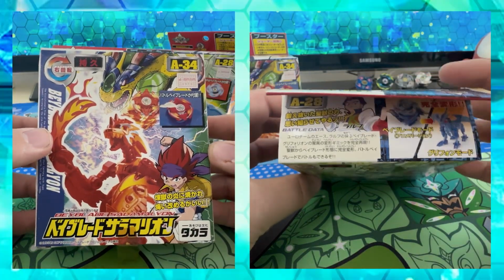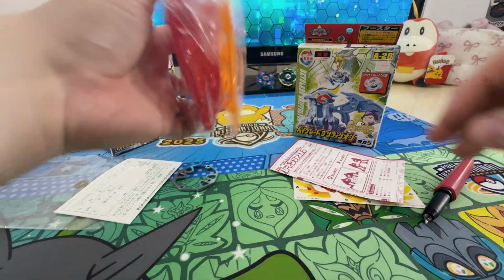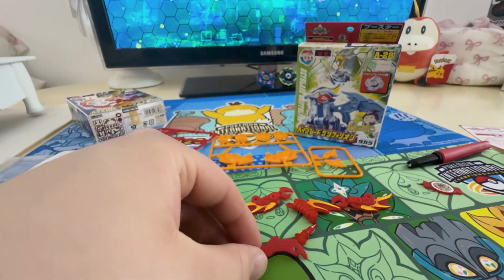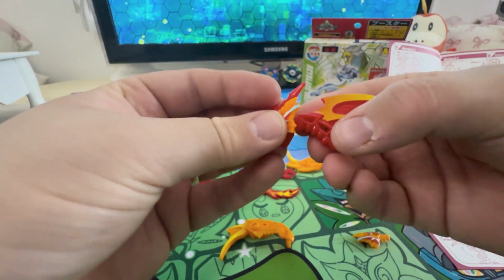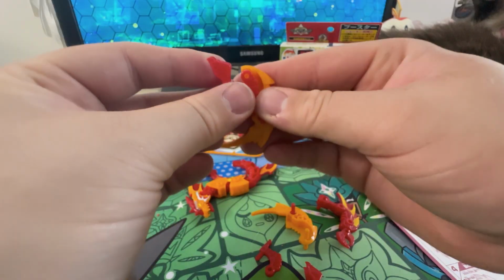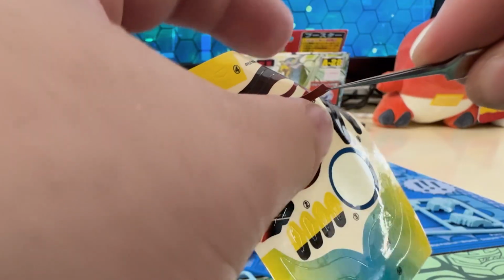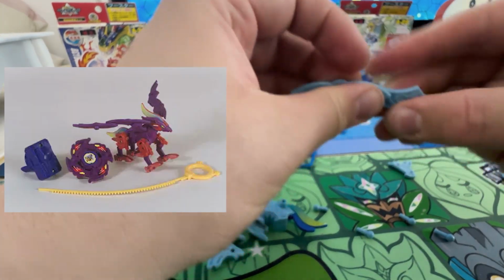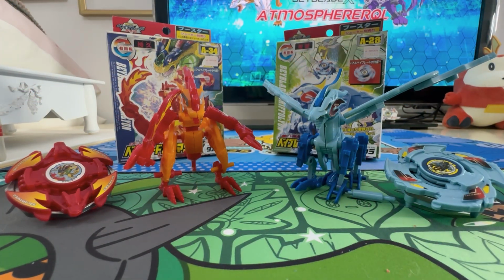BLAST FROM THE PAST! Unboxing & Building Bakuten Shoot Beyblade! Salamalyon & Griffolyon!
BLAST FROM THE PAST! Unboxing & Assembling Bakuten Shoot Beyblades! Salamalyon & Griffolyon!

Hey there and welcome to this video I've been looking forward to put out for a while now! We'll be unboxing two classic Beyblades from the Bakuten Shoot era from 2001! Salamalyon and Griffolyon! These were owned by two of Team Majestic, their leader Robert Jürgens, and Johnny McGregor from Scotland. These regal bladers from Europe with their powerful Beyblades and Bit Beasts were a formidable match against Tyson/Takao and his team mates in the Bladebreakers!

Let's dive in and check out these old releases which comes with not just the Beyblade itself, but with buildable bit beast figures too! How cool is that?! They can even combine with their Blades too to resemble their looks from the anime. These hidden spirit sets are truly cool and unique and some of my favourite pieces of my Beyblade collection so far! We'll also have a look at Team Majestic.

🔥 Timestamps:
00:00 - Intro
00:24 - The Majestics
03:00 - Unboxing and Building Salamalyon
09:02 - Unboxing and Building Griffolyon
13:48 - Finished Figures and Wrap Up!

Just wanted to give a special shoutout to my friend Jake, aka JakeBeyStore10 and CheapAsBitChips for helping out with some of the ideas and content here for the video! He also sells affordable Bakuten Shoot Beyblades so definitely check him out, truly doing wonders for the community combating those that overprice and sell for extortionate prices

If you love Beyblade, then help this growing content creator out! I love to reply and chat in the comments about beyblading, not just from Bakuten Shoot but also the currently running Beyblade X! Thanks so much and hope you enjoy!